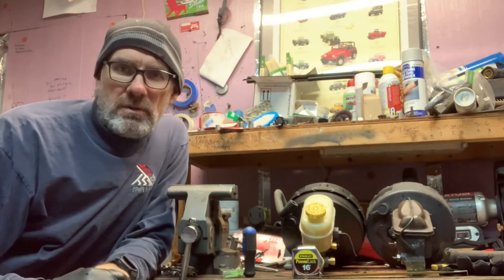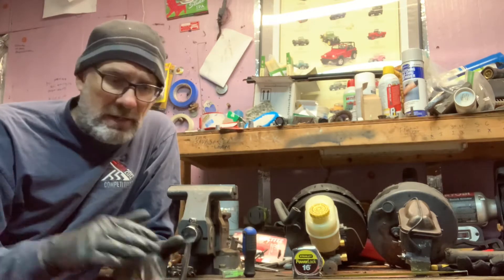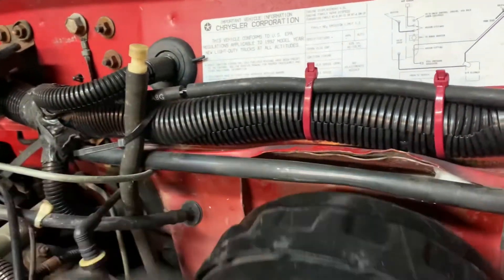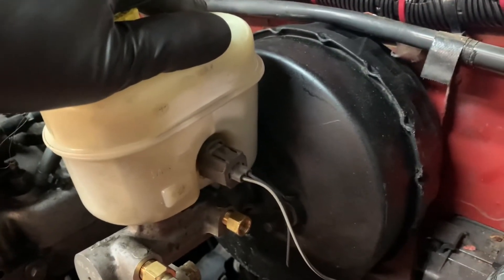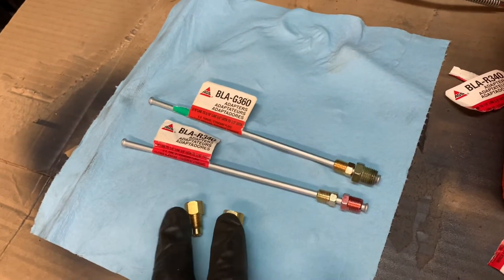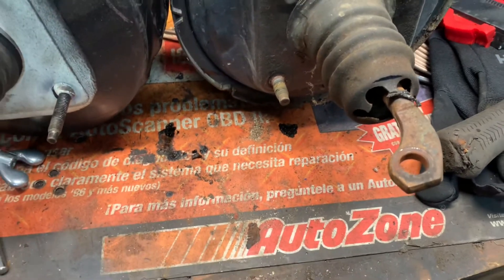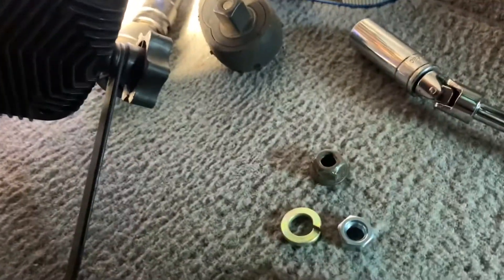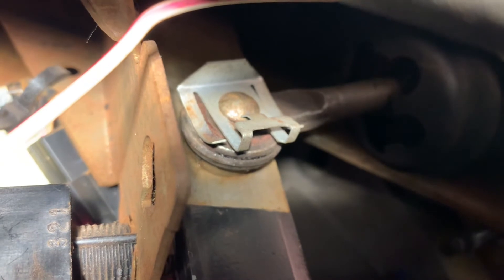Brake booster and master cylinder upgrade for your Jeep Cherokee XJ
This video reviews the technical aspects of upgrading your XJ power brake booster to the more powerful dual diaphragm WJ Grand Cherokee 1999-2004 power brake booster.

This is a big time upgrade from your stock XJ single diaphragm brake booster. When you start adding on extra armor, winches, big bumpers and bigger tires, your brakes need extra help in stopping.

Here is a list of the brake connector adapters and adapter lines that I used in this upgrade:

BLA-G360 AGS Brake Line Fitting Adapt 5/16 Inch Port to Standard 3/16

BLA-R340 AGS Brake Line Fitting Adapt 1/4 Inch Port to 3/16 Inch

BLF-33B adapter

BLF-31B adapter